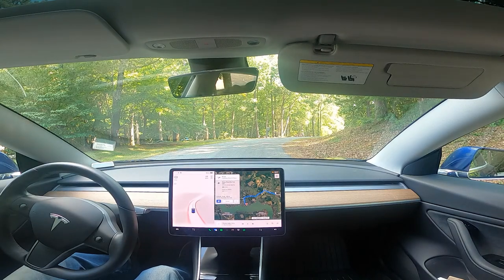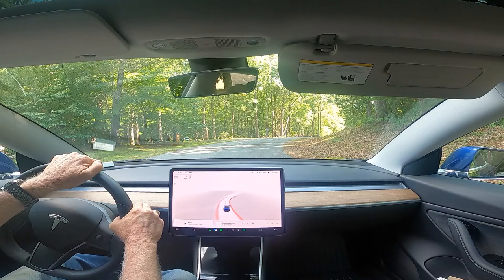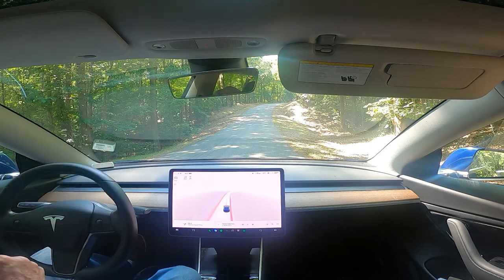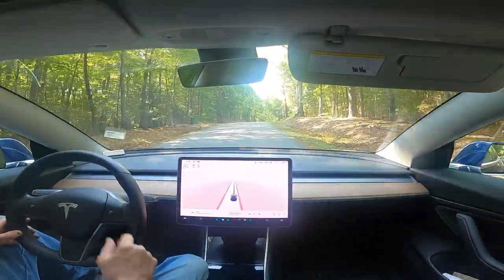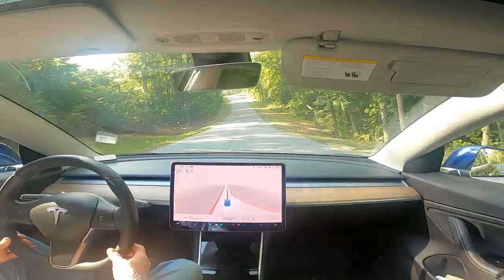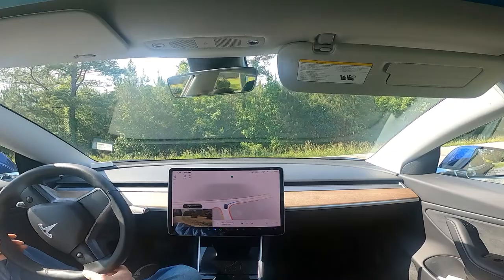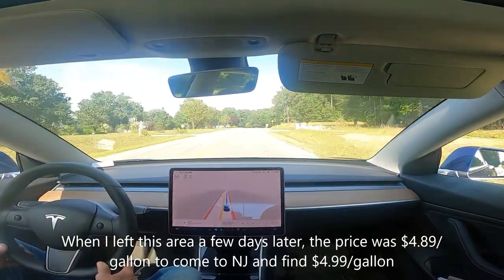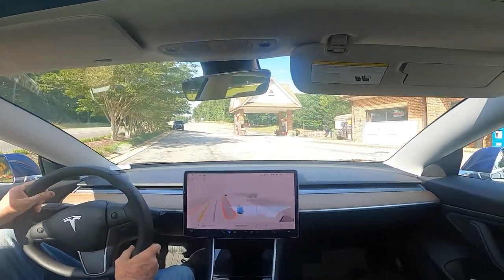Tesla FSD getting Gas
I received a Tesla FSD Beta Software update while on a road trip.  The is a short video showing it driving on rural unmarked roads while traveling to get gas for a boat.